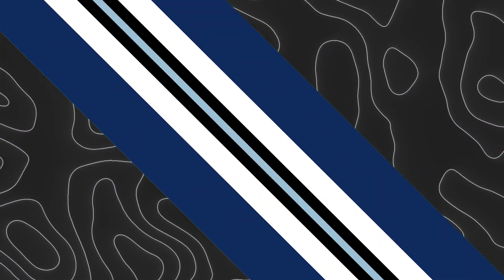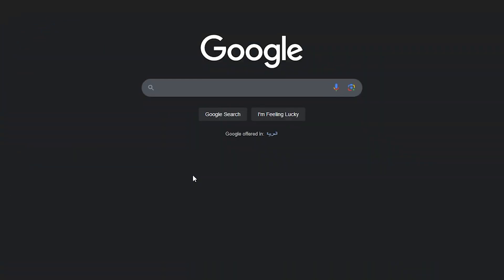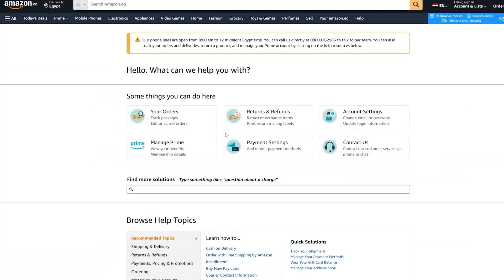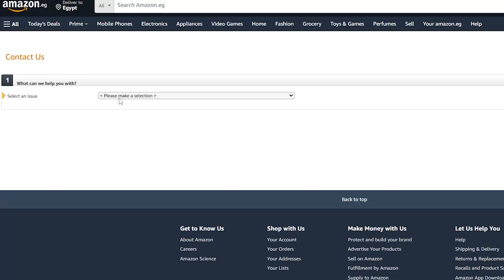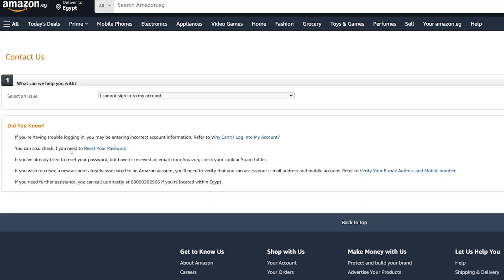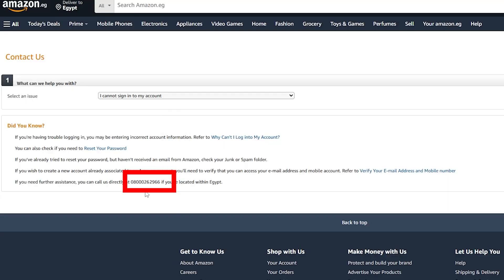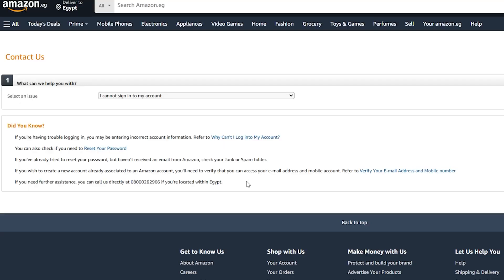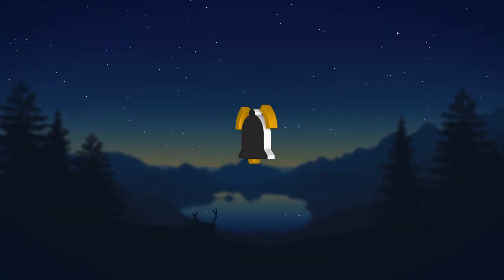How To Fix Amazon Temporarily Locked Account Problem (Solved)